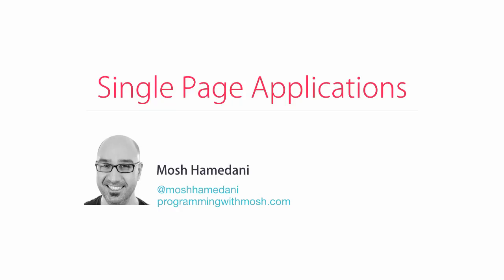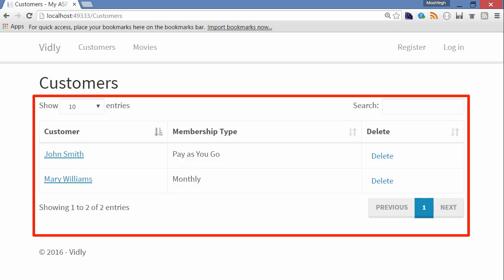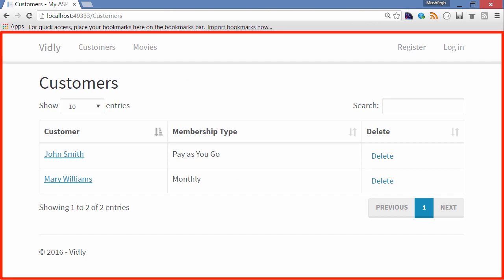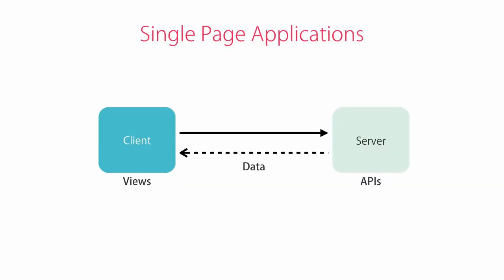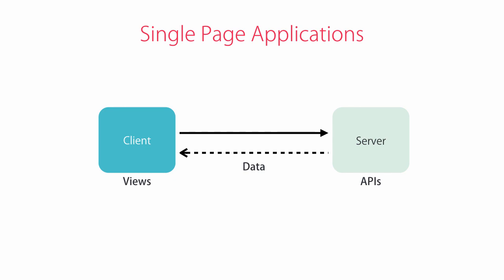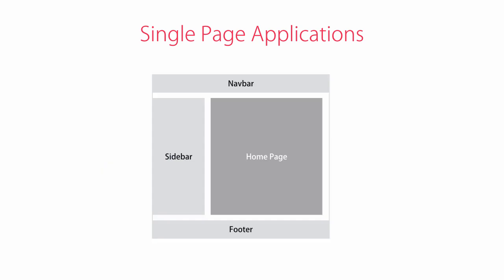70 Single Page Applications SPAs (Client-side Developmen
Single Page Applications SPAs